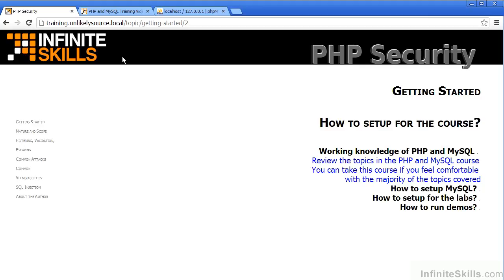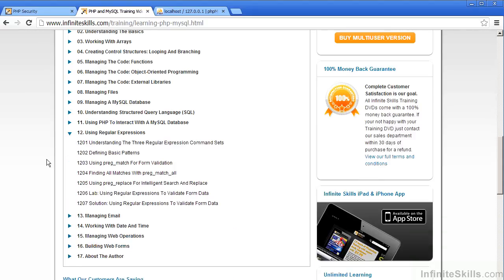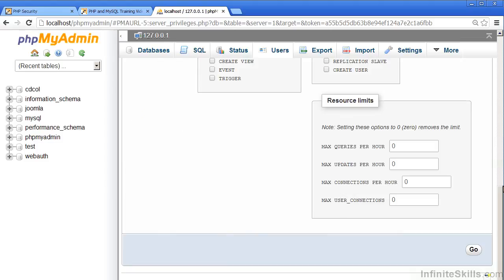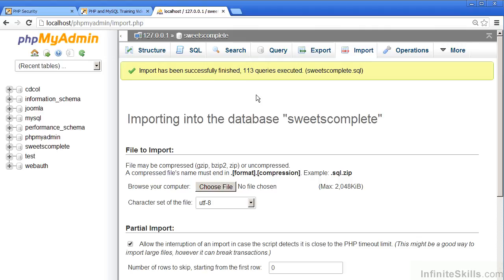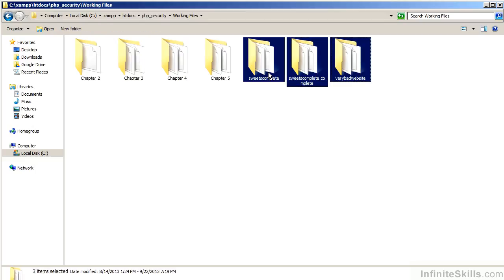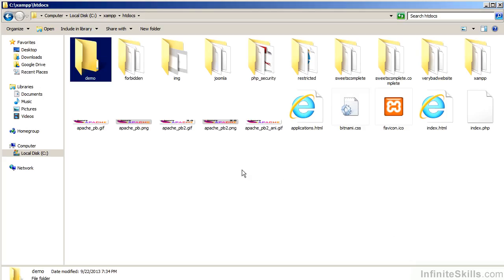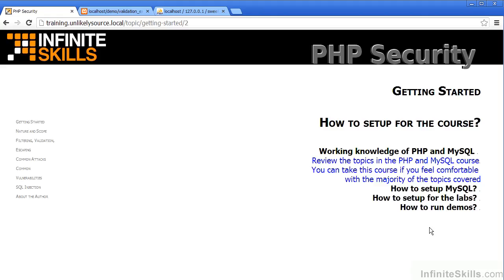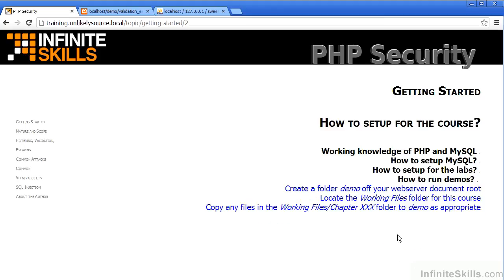2 How To Set Up For The Course